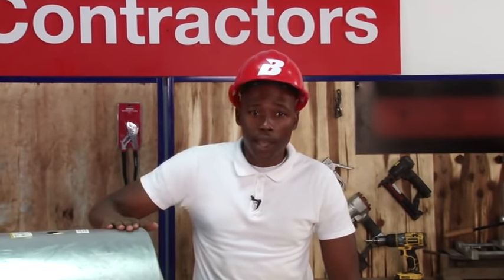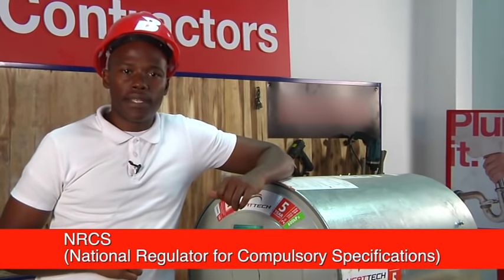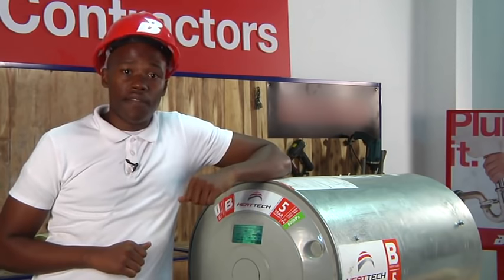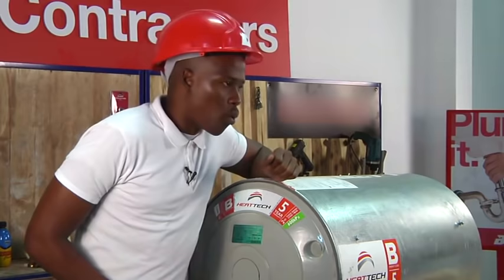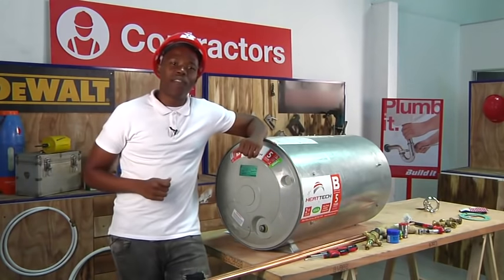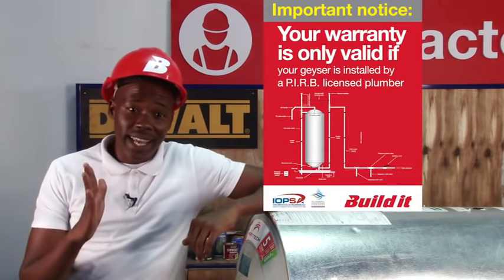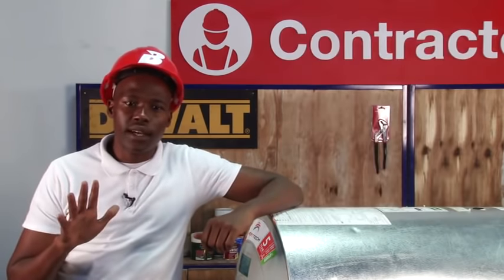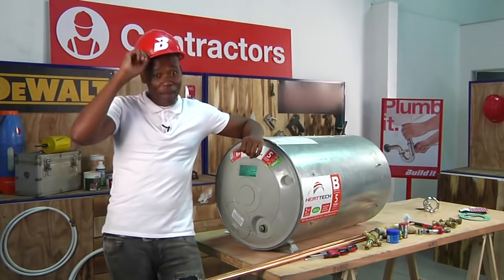Geyser Tips from S'bu the Plumber